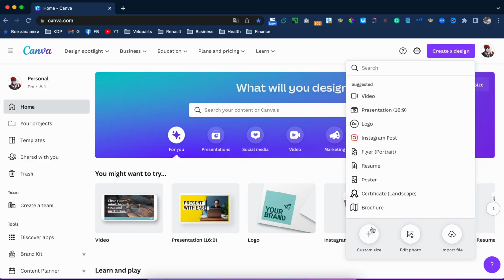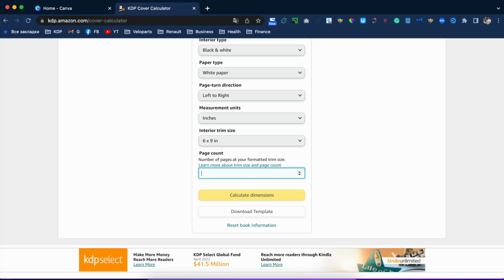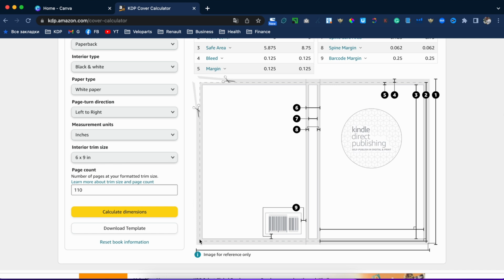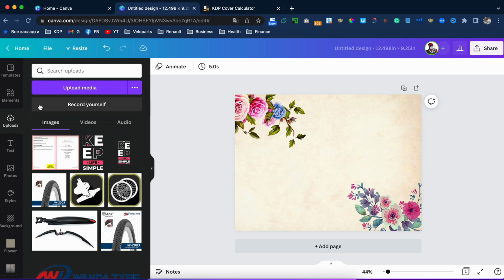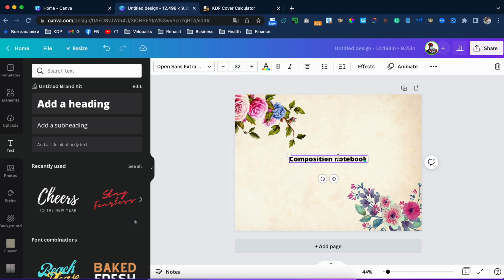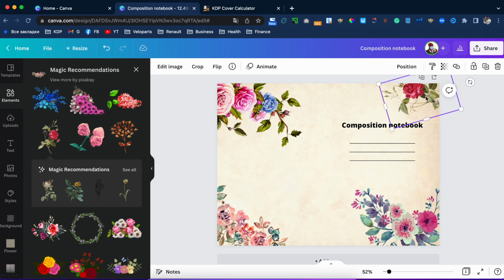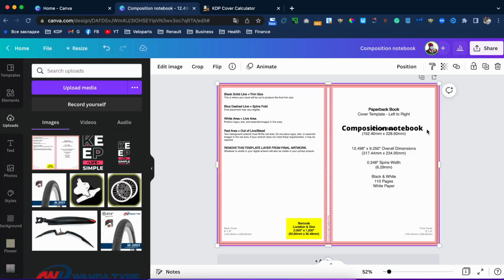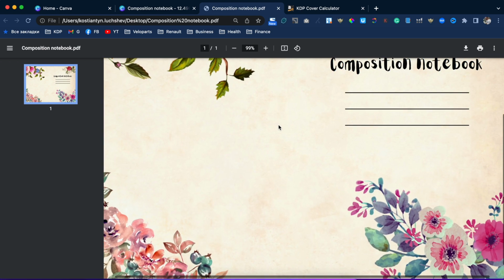KDP Book Cover Design in CANVA for Free!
Create your unique cover design in CANVA with a free account. Not everyone can allow the pay version, so I created this video to show everyone that you can create a super cover for your own book just with free software.

00:00 - Introduction
01:01 - KDP book cover dimensions
04:34 - KDP cover creation
02:51 - KDP income report
08:59 - How to sell more books on KDP
10:31 - Advice #2
11:33 - Advice

Hello, my name is Kostiantyn Luchshev and I'm an entrepreneur, low content books creator, and the author of the channel "Kostiantyn Luchshev".  I have made more than 400 books on Amazon KDP and have already made more than 7000 dollars as a side hustle. I created this channel to share with everyone my own experience and help the people, who trying to find their own way in online business.